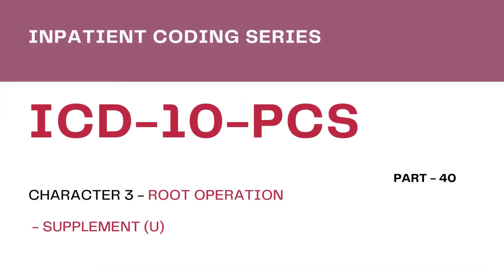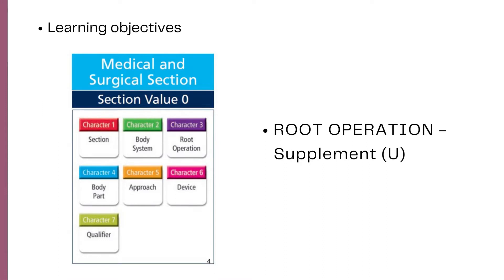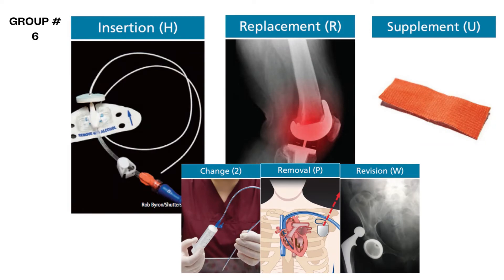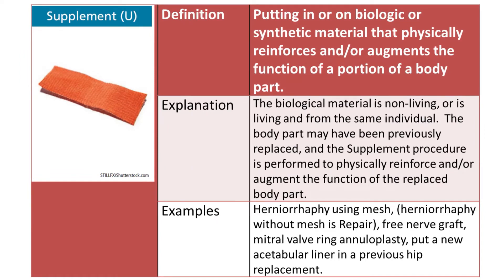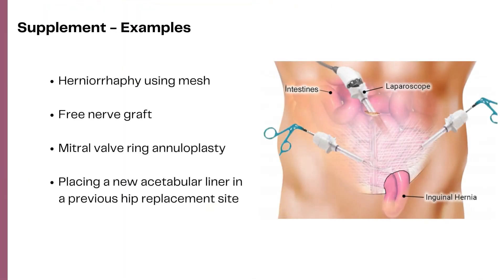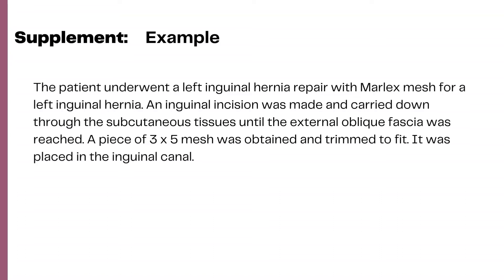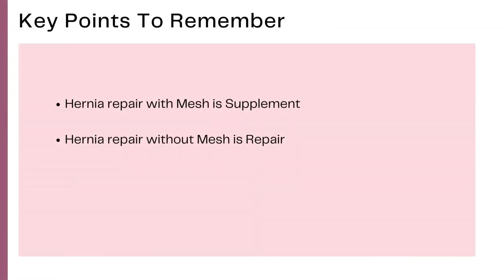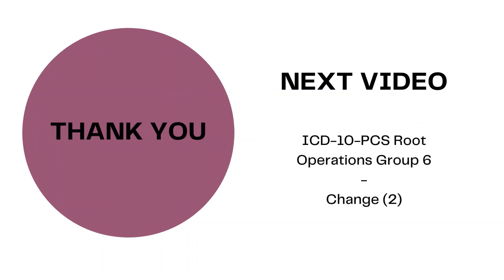Inpatient Coding Training Series ICD10PCS: Part 40-Character3 -Root Operations-Group6-Supplement (U)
1.  Coding inpatient Procedures using ICD-10-PCS.
2.  Diagnostic Related Groups - IP-DRG
3.  Inpatient Prospective Payment System
4.  Hospital Coding Concepts
5.  Hospital Outpatient Prospective Payment System
6.  Inpatient Guidelines for Coding
7.  Inpatient procedure coding

THIS VIDEO is PART 23 of Inpatient Coding Series.  You will learn about the third character - Destruction (5) of the ICD-10-PCS Codes.  Learning to code from ICD-10-PCS is an essential component for coders preparing for the CCS certification.

1.  ICD-10-PCS Root Operations.
2.  ICD-10-PCS Conventions & Guidelines.
3.  CPT Coding from the Coding Manual/Book.
4.  CPT Coding Concepts (Series of Coding guidance by Chapters).
5.  ICD-10-CM Coding from the Coding Manual/Book.
6.  ICD-10-CM Conventions & General Coding Guidelines.
7.  ICD-10-CM Chapter Specific Guidelines.
8.  Inpatient and Outpatient Guidelines for Reporting.
9.  IPPS, OPPS, and APCs

Video Chapters:
00:00 Intro
00:55 About The Video & Me
01:28 Learning Objectives
02:40 Root Operation - Supplement (U)
05:13 Coding Example
07:00 Key Points To Remember